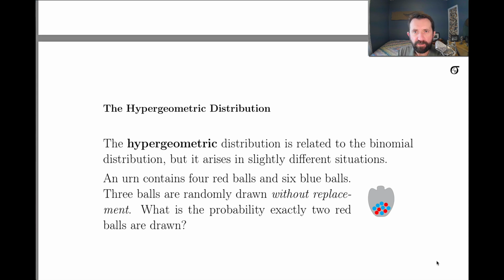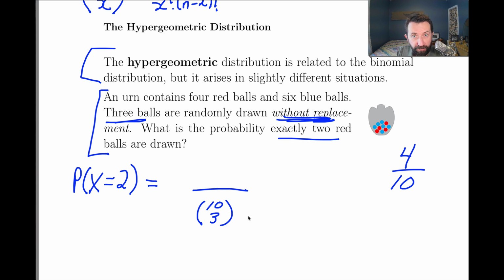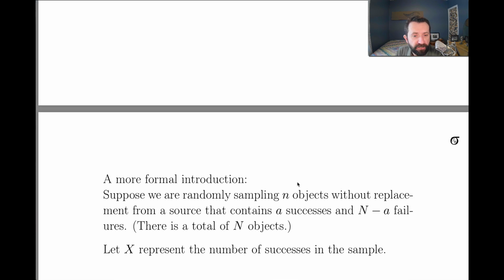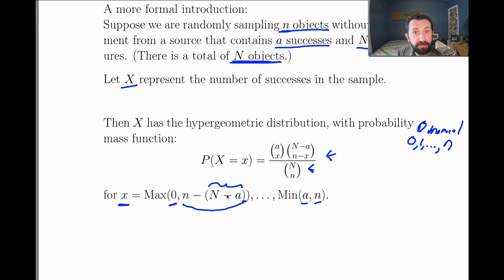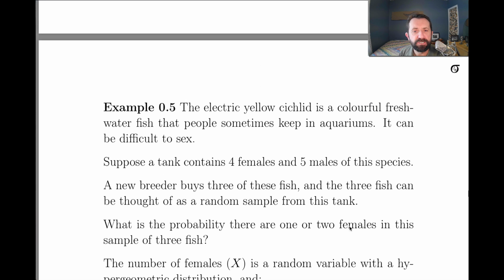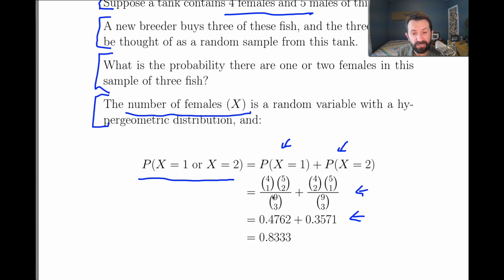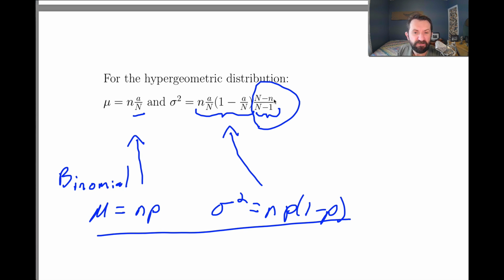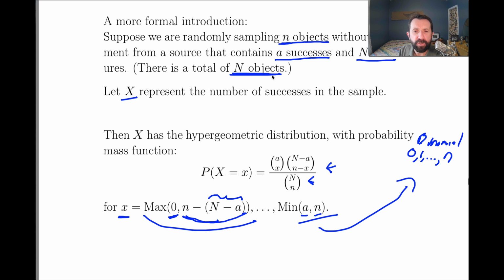Stats I lecture style: Hypergeometric distribution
I discuss the hypergeometric distribution, its relationship to the binomial, and work through some examples.

This is an unscripted lecture style (on the fly) version of the topic, where I may possibly misspeak, I may possibly make a small error, I may possibly forget to mention something important, etc.

I also have a dedicated (black background) video on the hypergeometric, a little shorter, tighter, planned, and edited